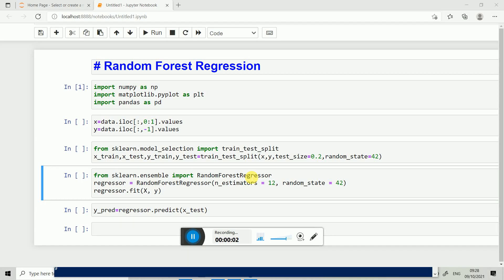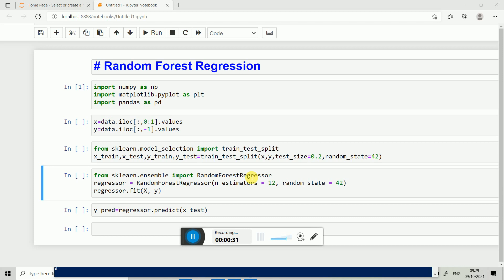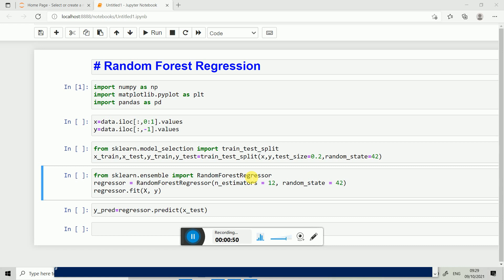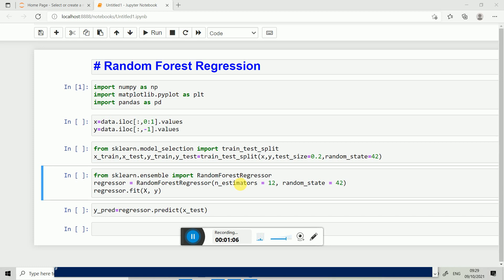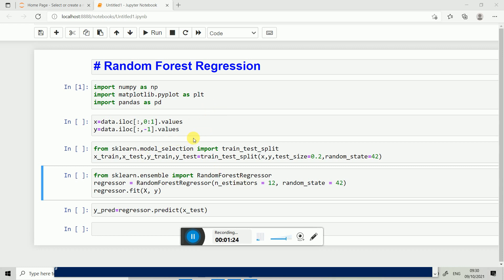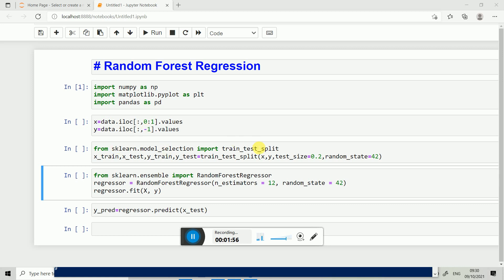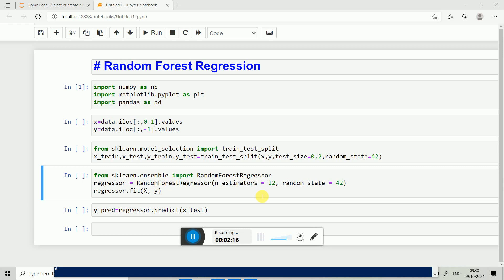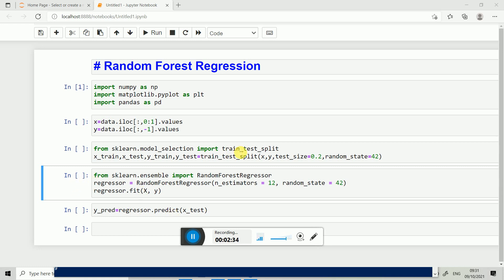Random Forest Regression Machine Learning